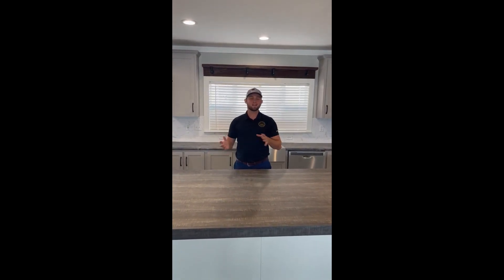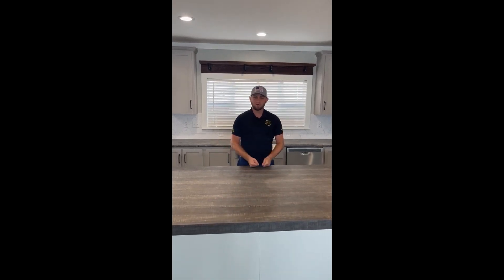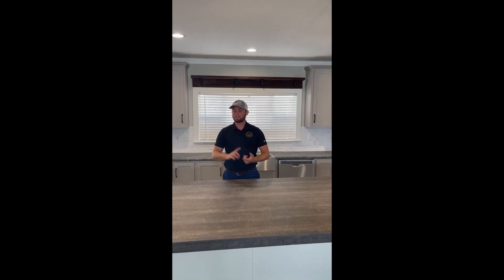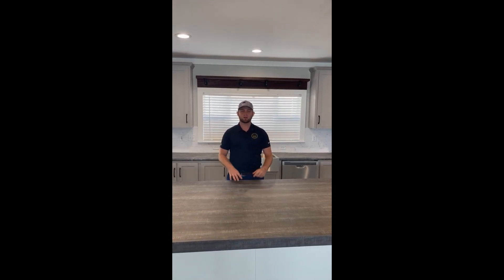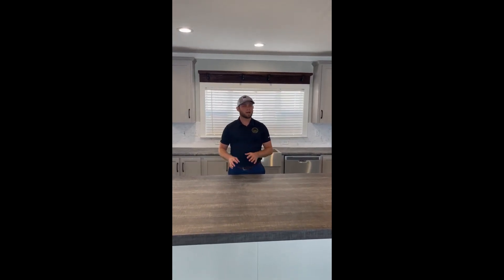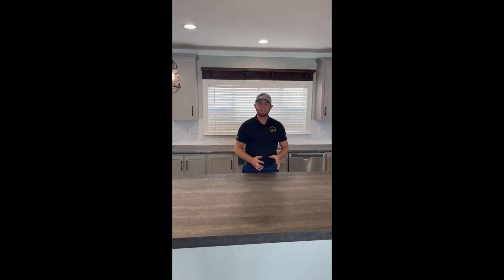Magnum 66 On Sale @ PHH Victoria